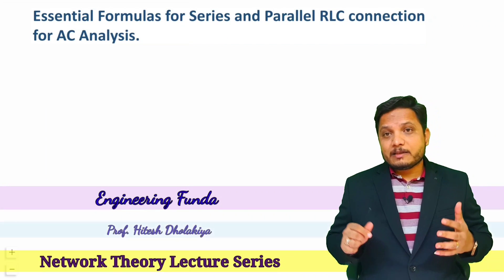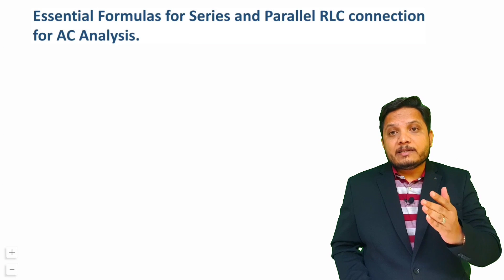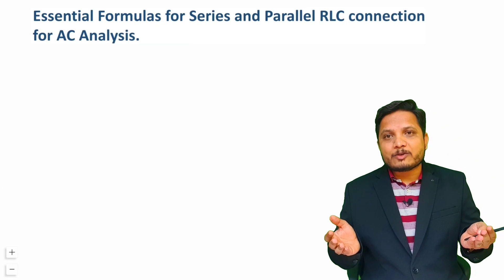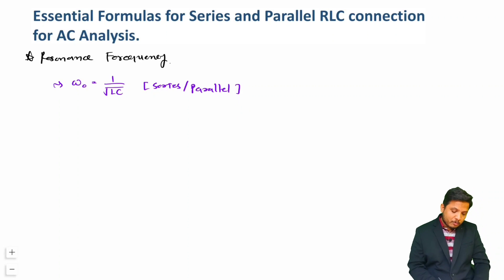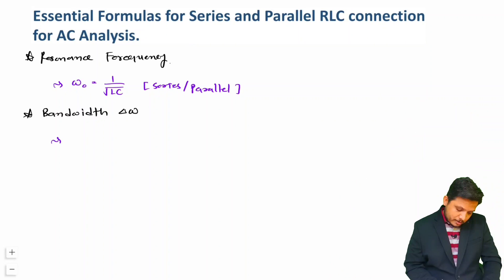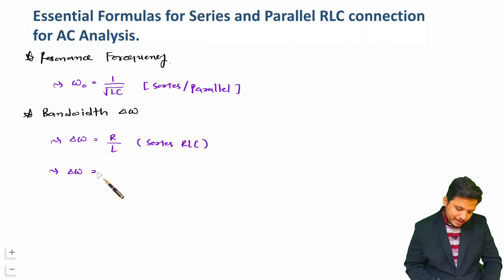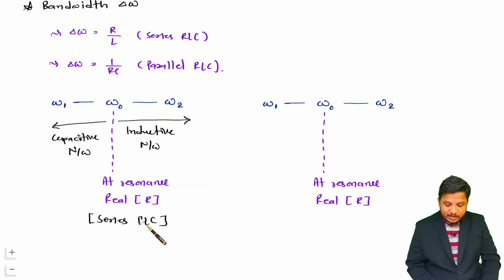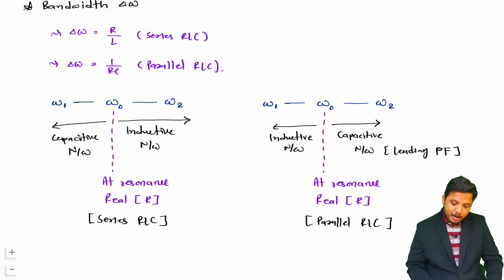Essential Formulas for Series and Parallel RLC Circuit for AC Analysis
Essential Formulas for Series and Parallel RLC Circuit for AC Analysis in Network Theory is explained with the following Timestamps:
0:00 - Essential Formulas for Series and Parallel RLC Circuit for AC Analysis - Network Theory
2:26 - Resonance Frequency
2:44 - Bandwidth
6:30 - Quality Factor
9:30 - Summary

Relation between Quality Factor and Damping Factor in Network Theory is explained with the following outlines:
0. Network Theory
1. Essential Formulas for Series and Parallel RLC Circuit for AC Analysis
2. Resonance Frequency in Series and Parallel RLC Circuit
3. Bandwidth in Series and Parallel RLC Circuit
4. Quality Factor in Series and Parallel RLC Circuit
5. Series RLC Circuit
6. Parallel RLC Circuit
7. Resonance Frequency
8. Bandwidth
9. Quality Factor
10. Damping Factor
11. Resonance Frequency